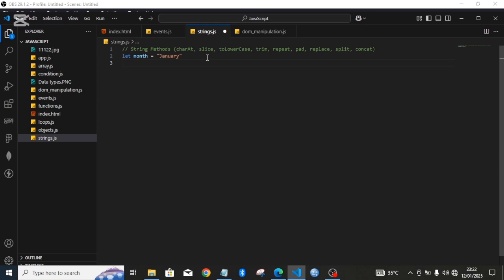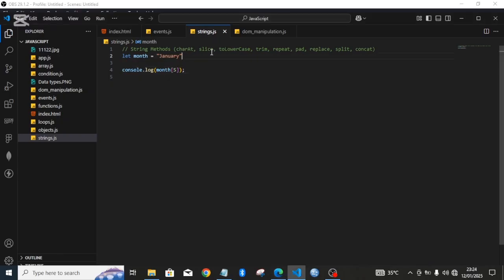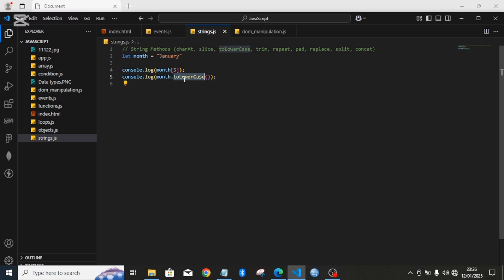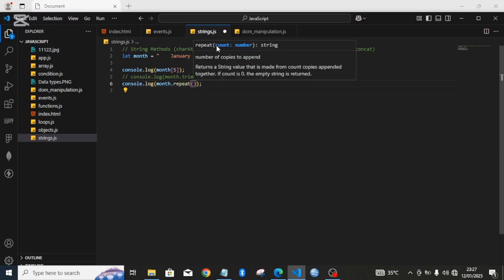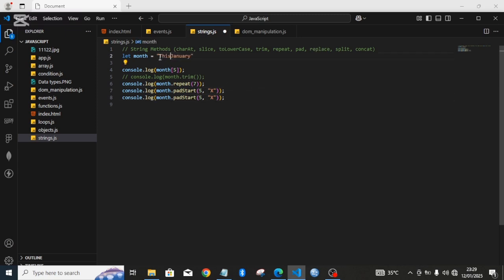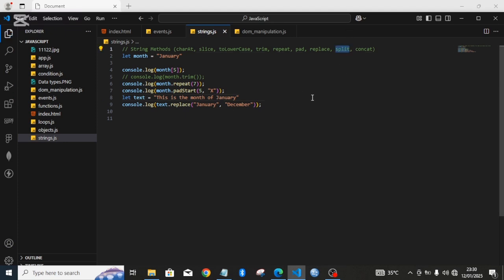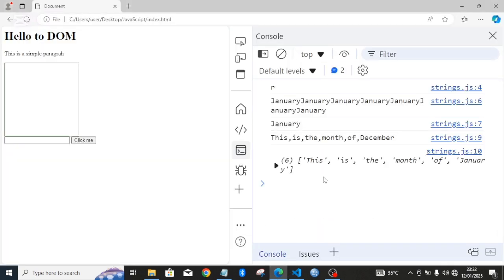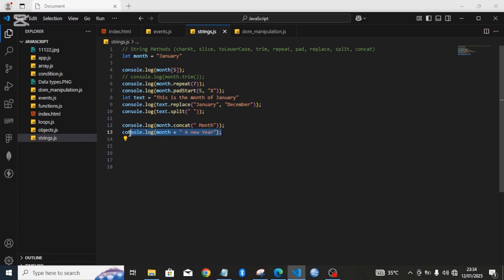Day 13 String Methods